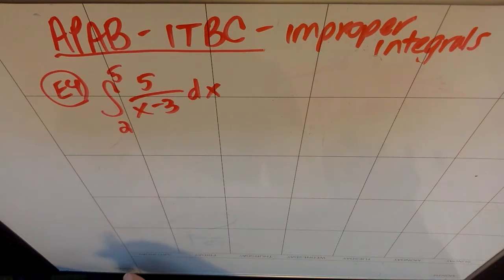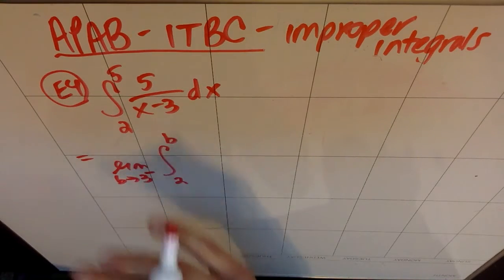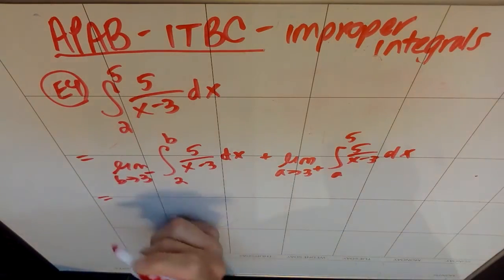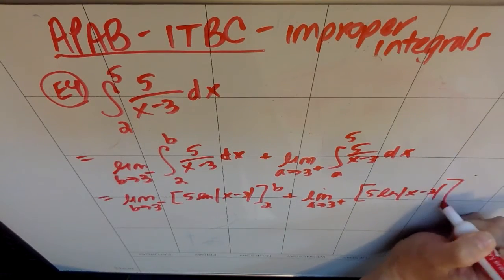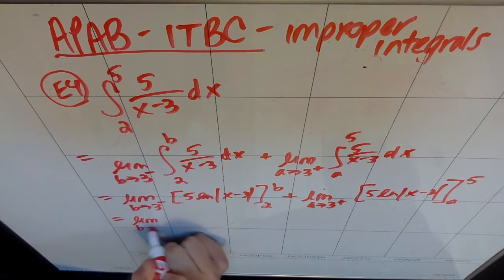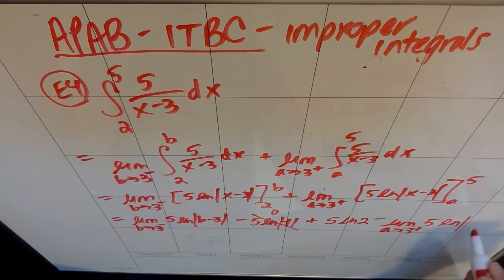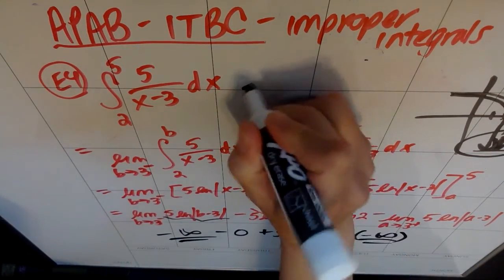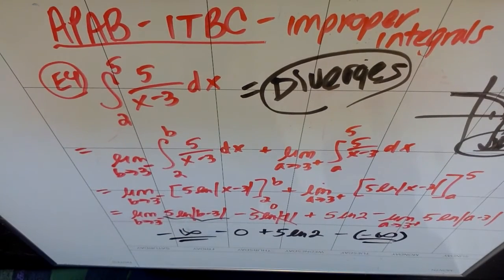APAB: ITBC Improper Integrals E4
APAB: ITBC Improper Integrals Example 4